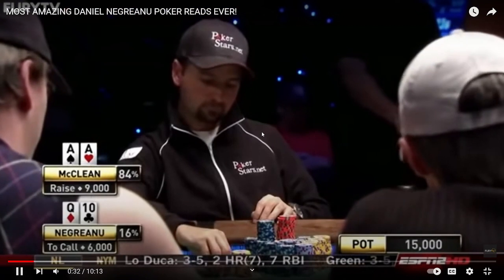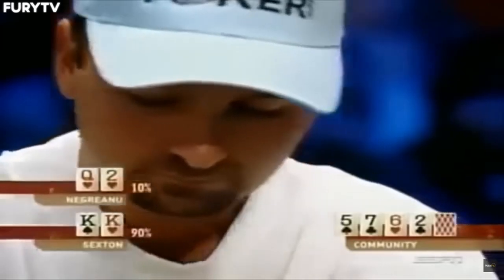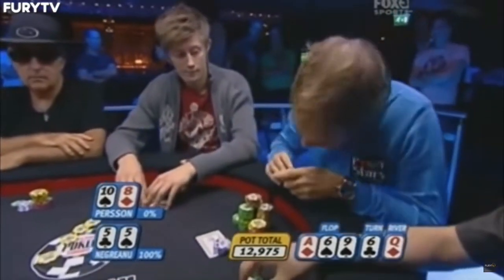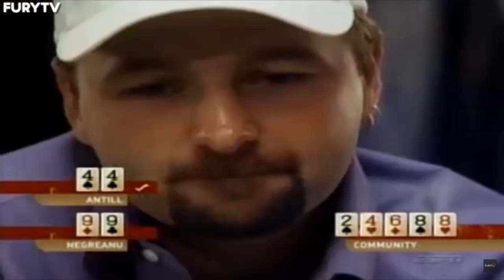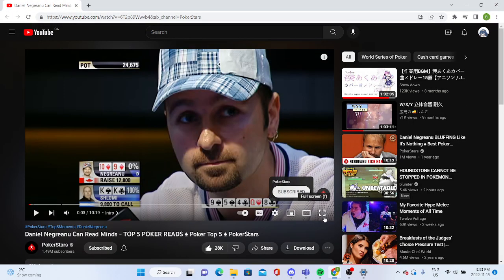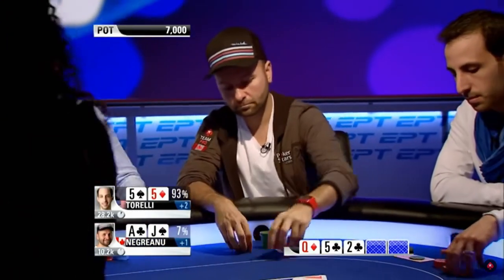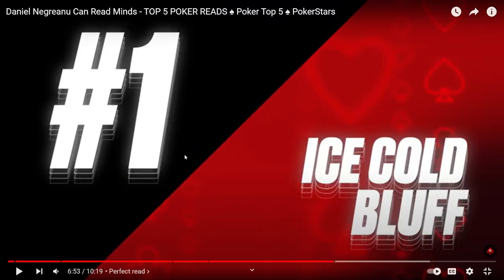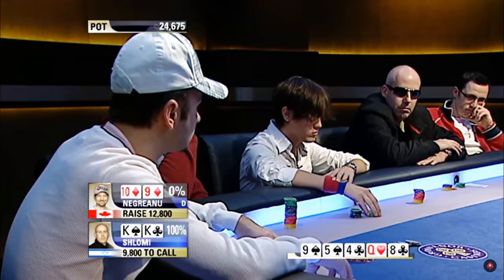Poker Pro Shows How You Can Read Hands Like Daniel Negreanu